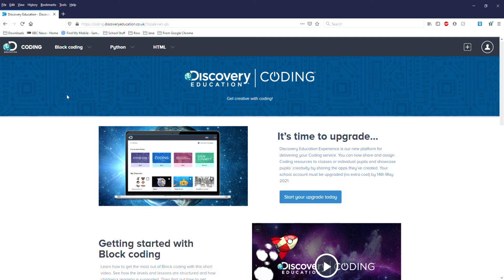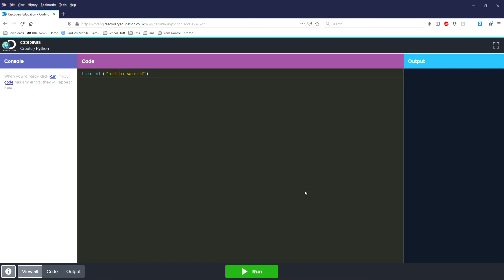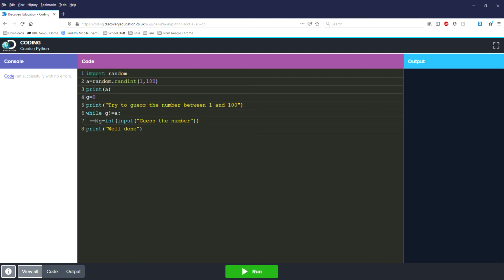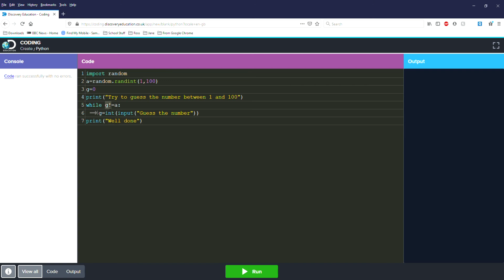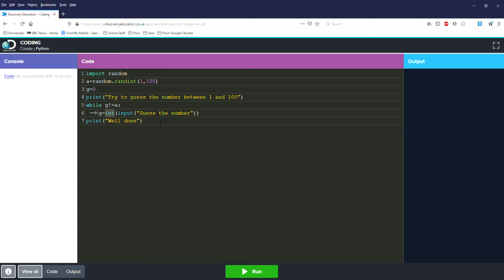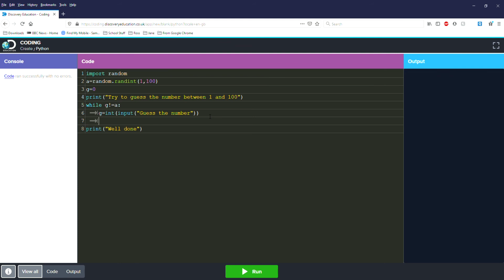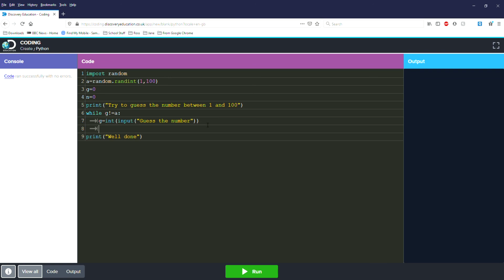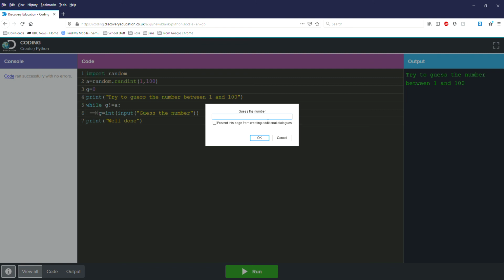Guess the number on Discovery Education